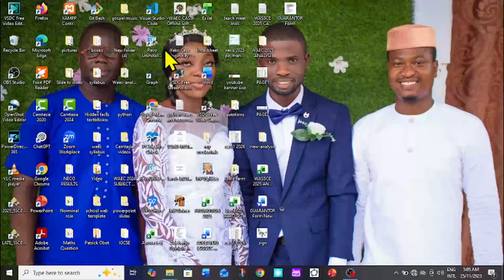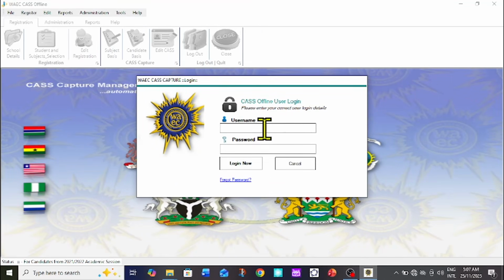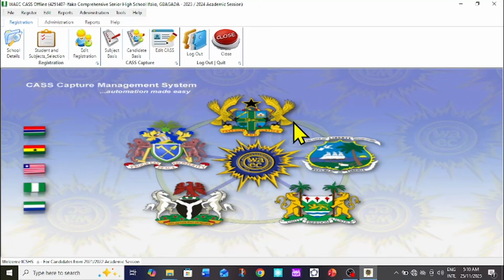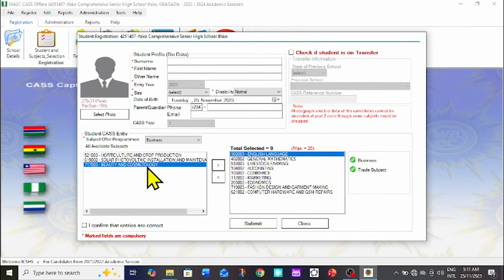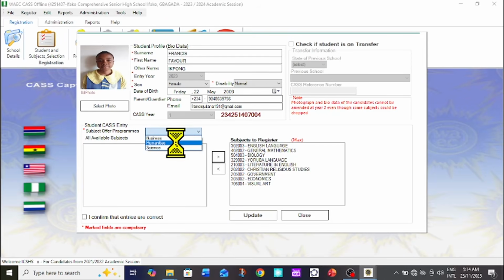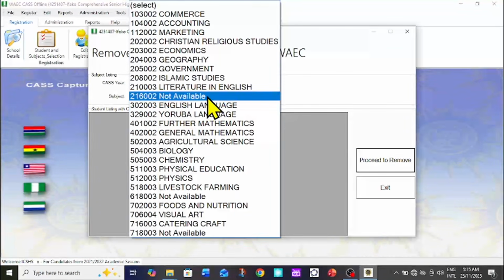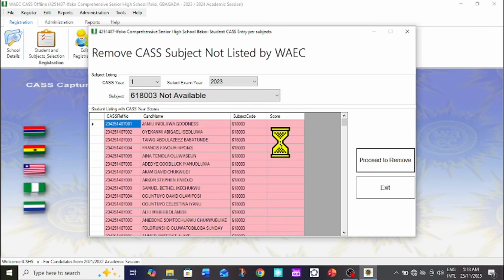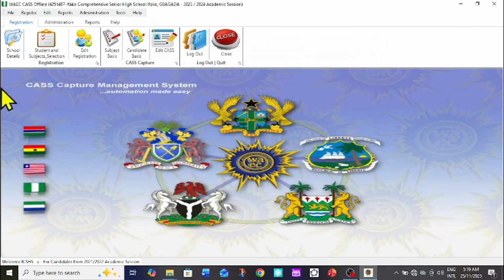WAEC CASS LATEST UPDATES FOR WASSCE 2026 REGISTRATION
In this video, we explained the updates on WAEC CASS REGISTRATION  offline application. These updates were carefully explained to help users understand the updates.